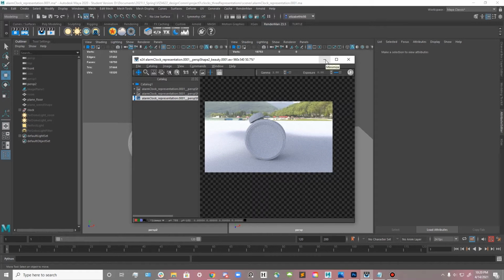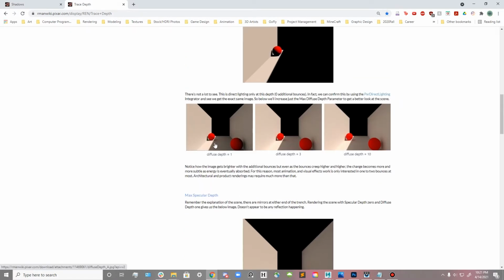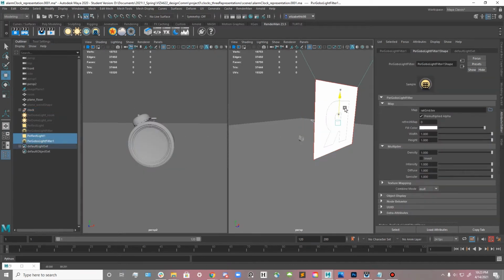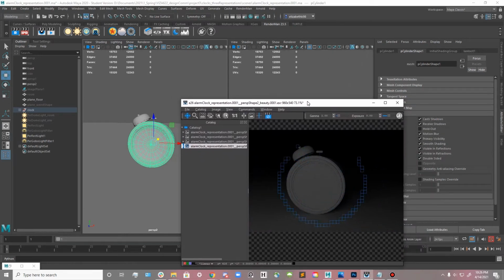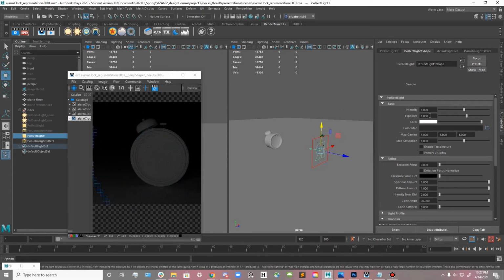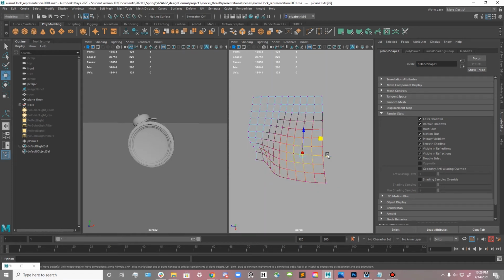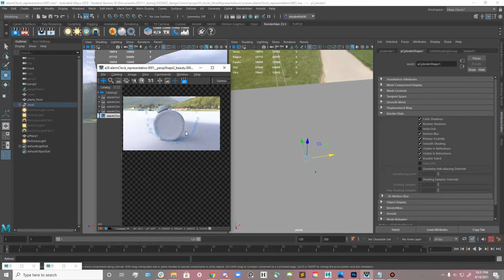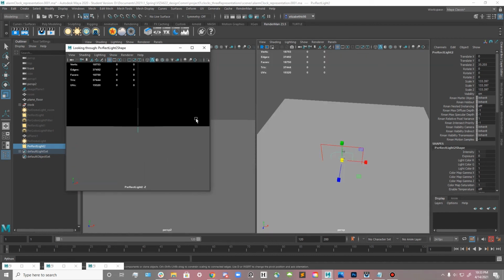RenderMan 23 Lighting Tips and Tricks